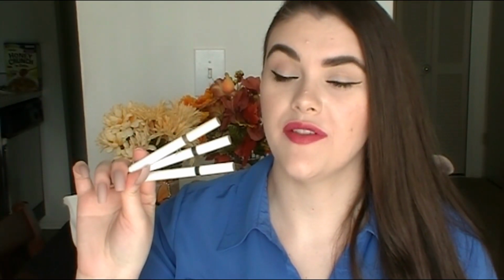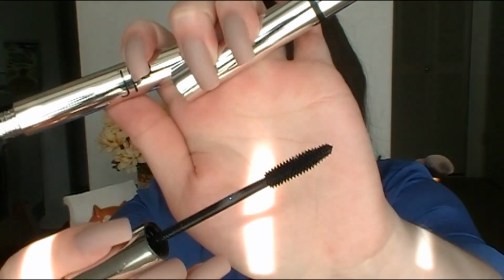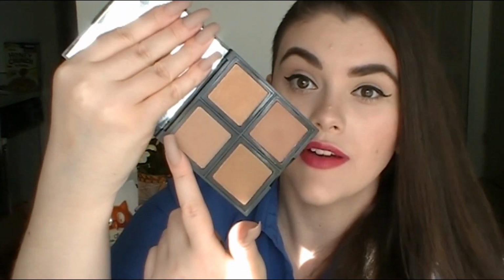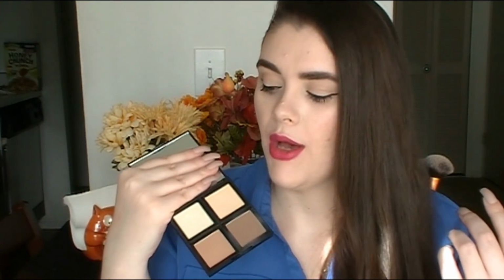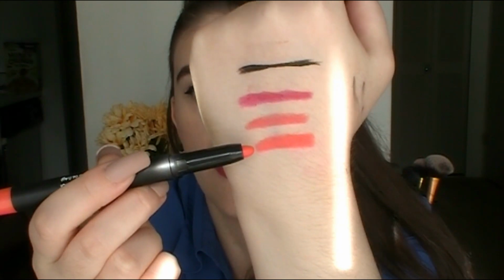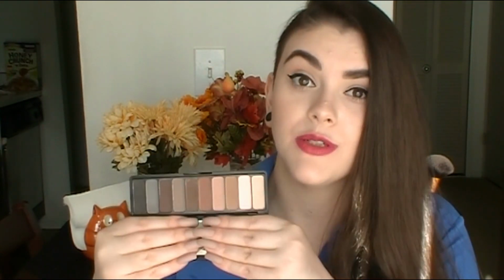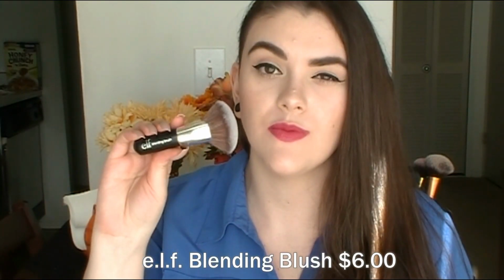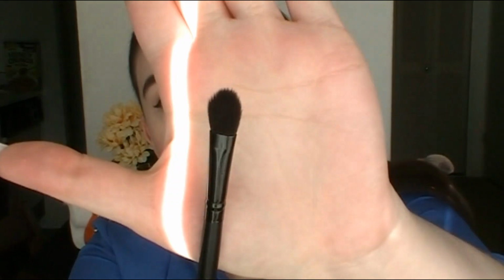e.l.f. Hits & Misses!! New Products! 2015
Hope you enjoyed today's video! Open here for links & More! Watch in HD
On my Lips: elf matte lip color in Berry Sorbet
On my Nails: elf polish in Desert Haze
Follow Me Girlfriend!!! xox
I HAVE SNAPCHAT NOW!! smarterbeauty

Free Background Music Songs are called Far Away, Blue Skies and Barton Springs.

-PRODUCTS MENTIONED & REVIEWS!-

2 New colors added to the line are Wine Not & Coco cutie $3

e.l.f. Defining Mascara $4

e.l.f. Lash Tint Mascara $4

e.l.f. Intense Ink Eyeliner $3

e.l.f. Moisturizing Lipsticks $3

e.l.f. Studio eyeshadow Palettes $10

e.l.f Studio Ultimate Kabuki brush $6

e.l.f Studio Ultimate Blending Brush $6

e.l.f. Studio Contouring Brush $6

e.l.f. studio eye crease brush $3

e.l.f. studio blending eye brush $3

If you want to check out my oooold very old lol

*ABOUT ME*

Hey there! I'm Jess!
Welcome to my Cruelty Free Beauty Channel!
I made the switch to Cruelty Free in June 2013, so everything you see on my Channel is CF to the BEST of my knowledge. I support all CF Brands even if they are owned by a parent company that is not. As long as that company remains 100% Cruelty Free I support that company and will feature their products on my Channel. I encourage you to do your own research and to decide what works best for YOU. At the end of the day it's up to you to choose what brands you want to purchase from! Thank you for taking the time to read this!
I love to share my love for Makeup and all things beauty!
Much love xoxJessxox

Helpful CF websites that I trust!

I don't agree with Peta and a lot that they do BUT however
their Products that DO test on Animals List CAN be helpful
if you are new to purchasing Cruelty Free Products.

FTC: I purchased these products with my own money, unless otherwise stated. I only recommend products that I truly love. Some times products are sent to me for a possible review. All opinions on products that I review or talk about are my own.  I tell it like it is girlfriend! xox